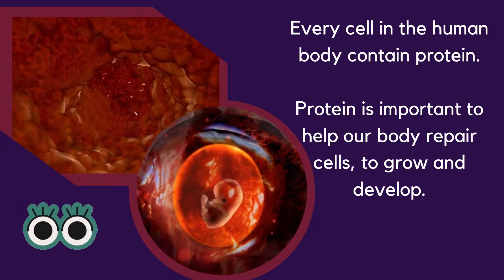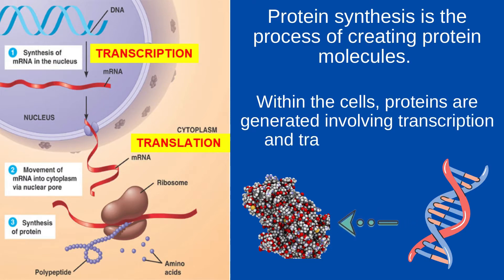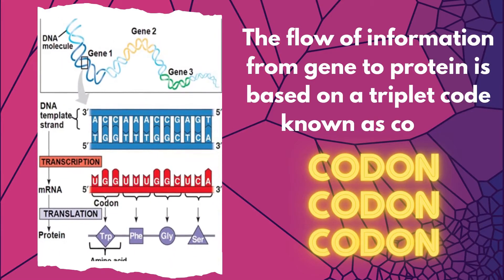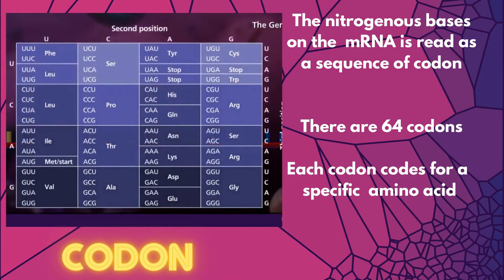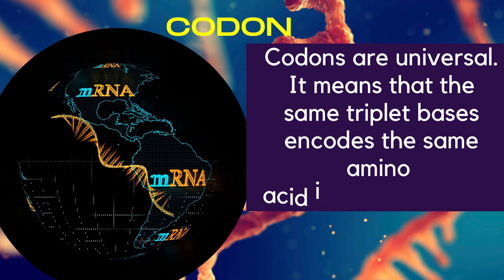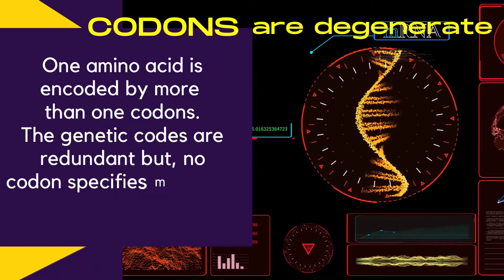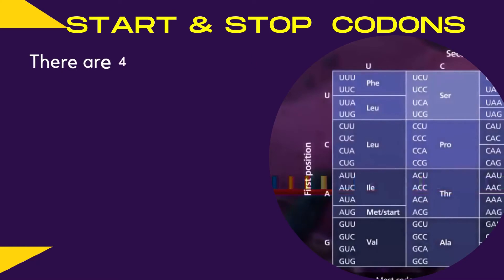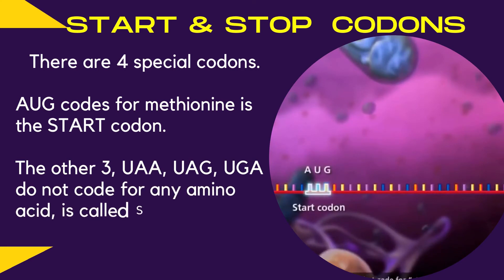What Are Codons?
Get to know the characteristics or what is important about codon